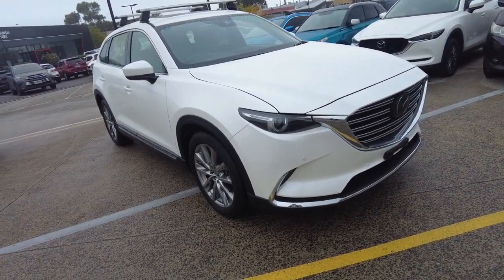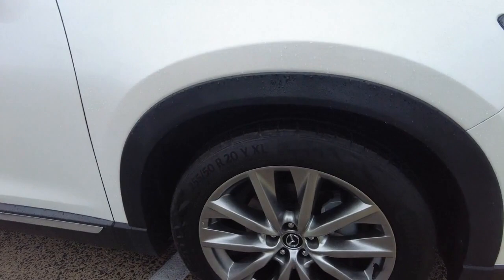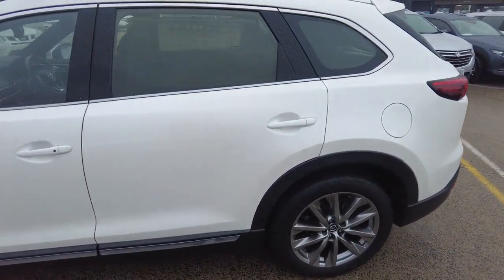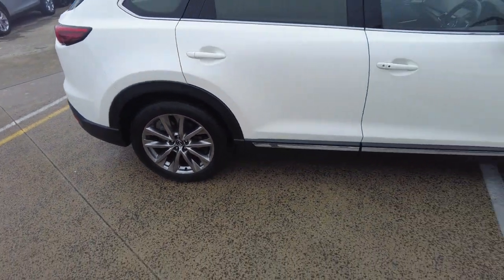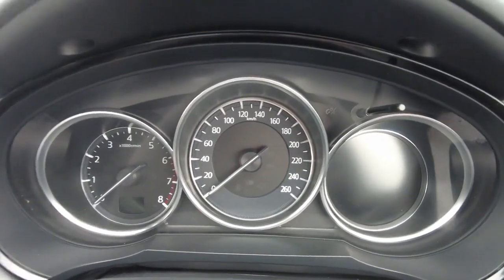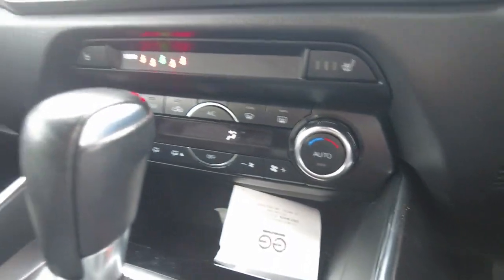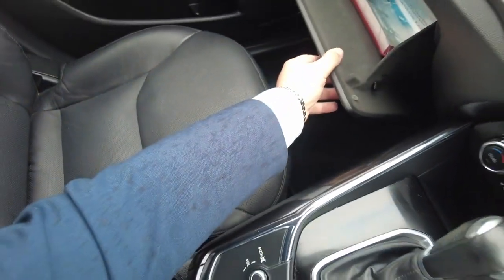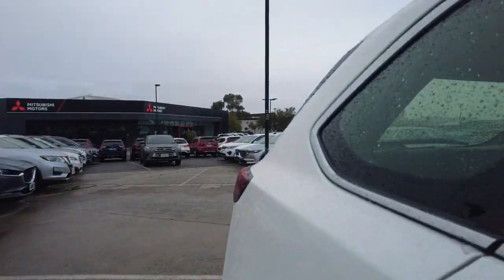2018 MAZDA CX-9 Berwick, Dandenong, Frankston, Mornington, Melbourne, VIC U8834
Snowflake White Pearl New 2018 MAZDA CX-9  available in Berwick, Victoria at Berwick Mitsubishi. Servicing the Danendong, Franston, Mornington, Melbourne, VIC area.

Berwick Mitsubishi
20-32 Kangan Dr